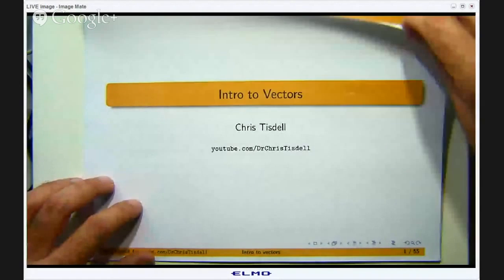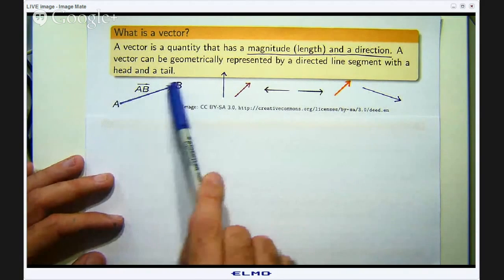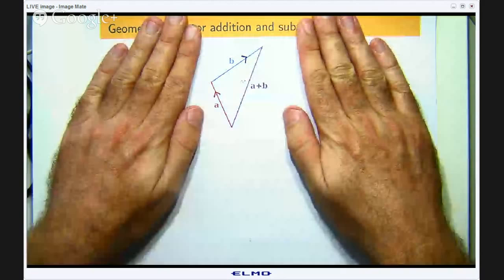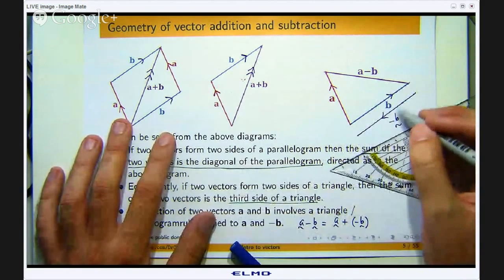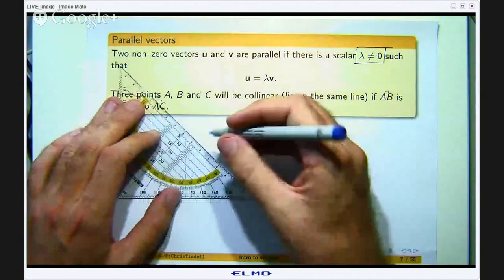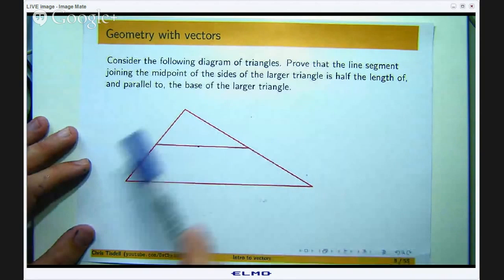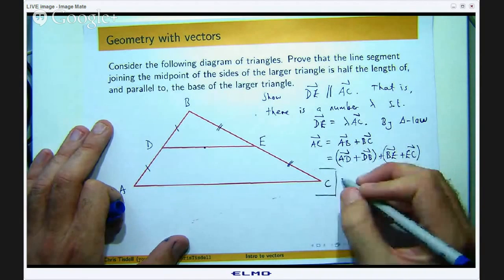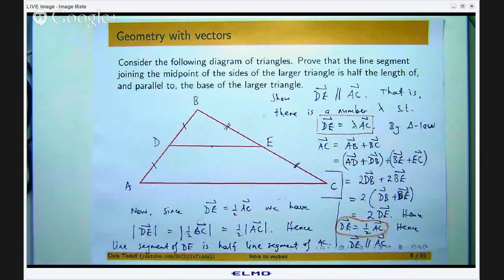Intro to Vectors